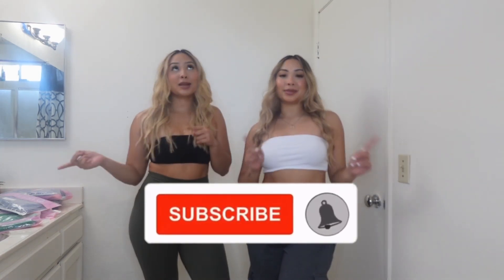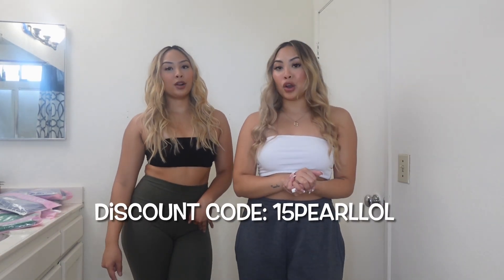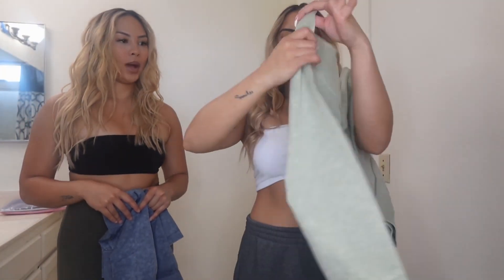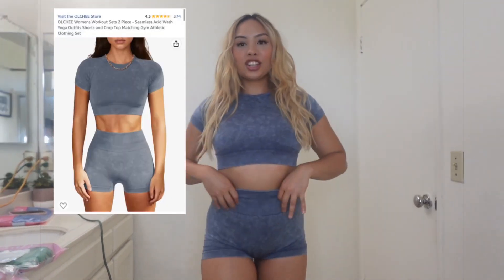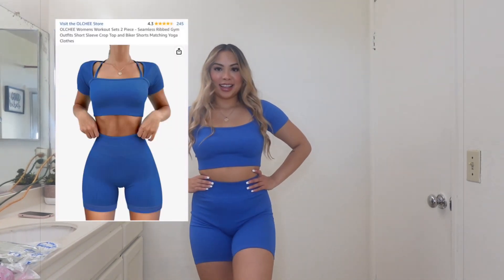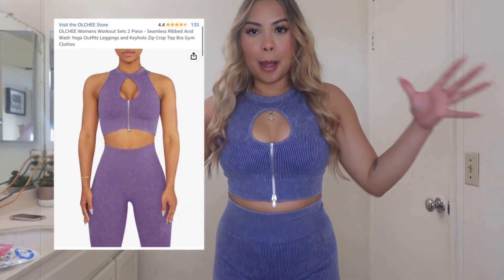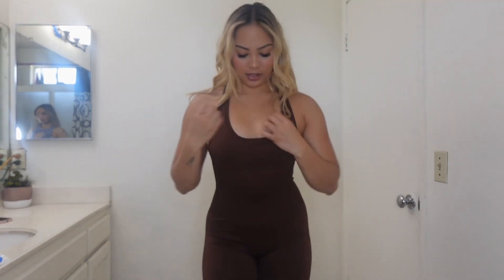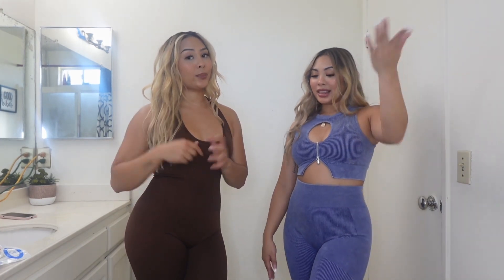Amazon OLCHEE Activewear set Try on Haul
Welcome back we are doing another try on haul for you guys. We hope that you guys enjoy this video as much as we did.